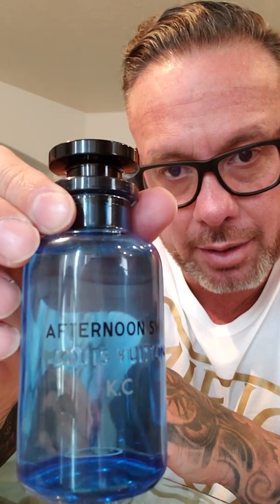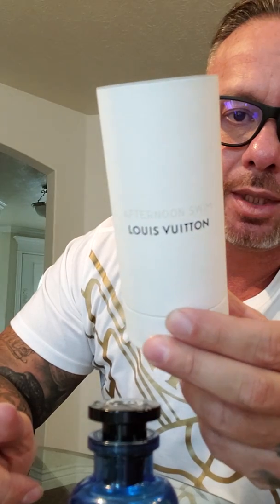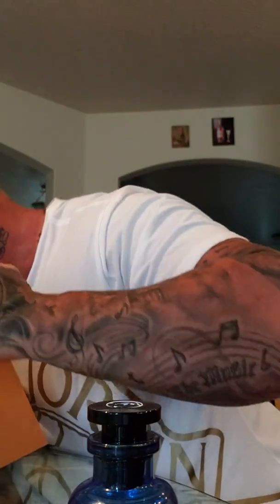Killcats Louis Vuitton Afternoon Swim Cologne Review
Picked this up at Louis Vuitton in Santa Monica..World class fragrance for men!